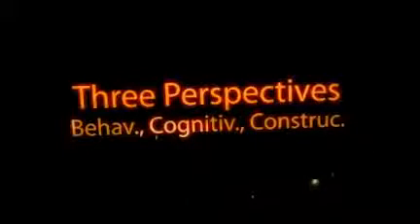Behaviorism, Cognitivism, Constructivism & Learning and Instructional Theory